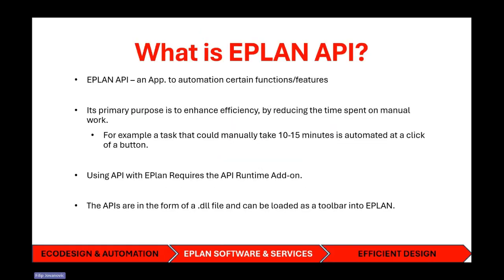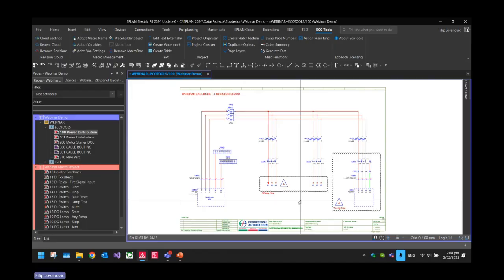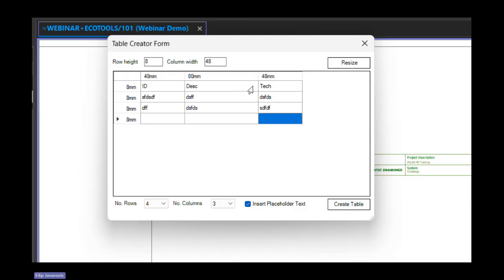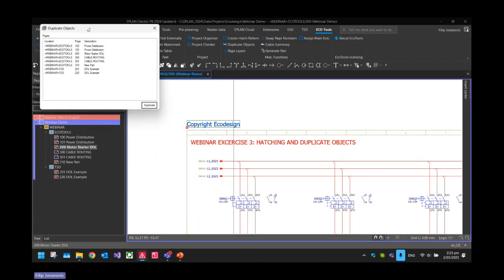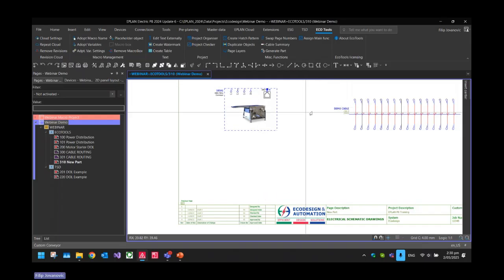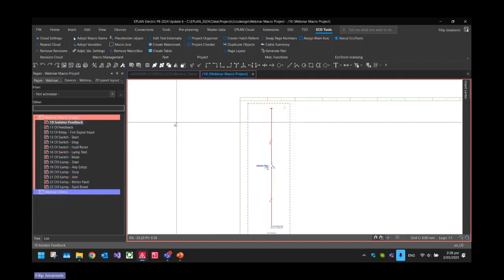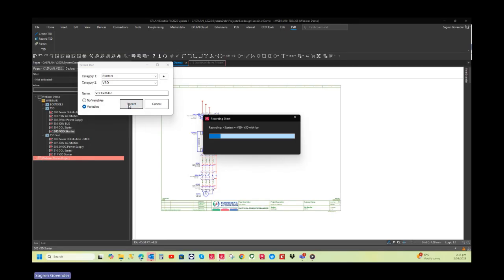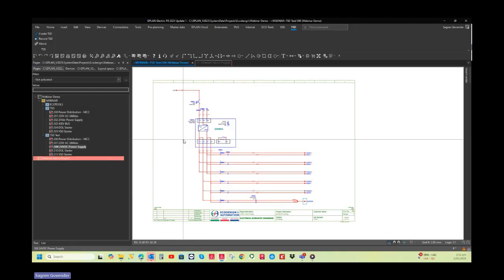Webinar#3 Mastering EcoTools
The key topics that will be covered in this session are:
• Introduction
• Revision Cloud
    o Create cloud boxes
    o Settings to change patterns
    o Remove clouds
• Macro Management
    o Adopt variables en-masse
    o Adapt macro names
    o Remove macro boxes and placeholders
• Text Tools
    o Edit texts
    o Create table
    o Create watermarks
• Project Checkers
    o Check project for errors
• Misc Functions
    o Layer toggle
    o Create Hatch Patterns
    o Create Parts
    o And much more
• Q&A